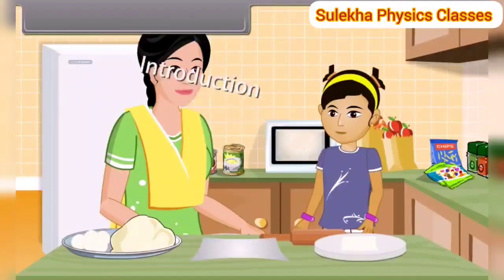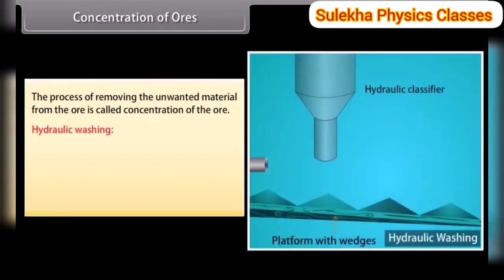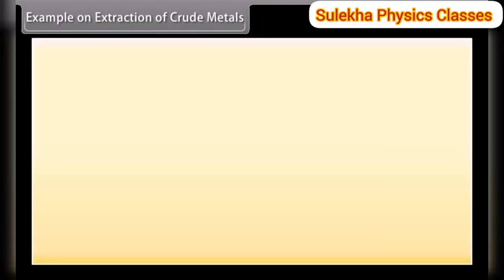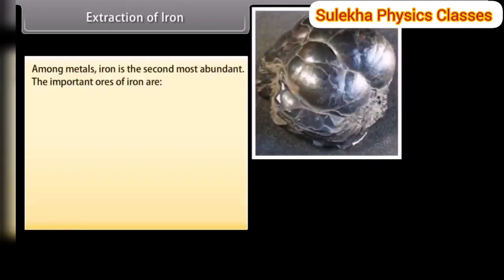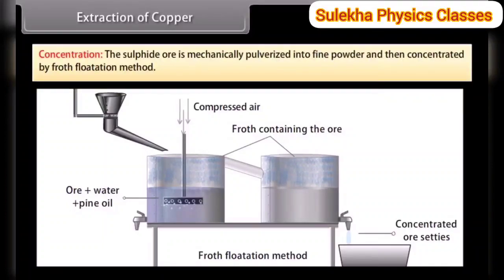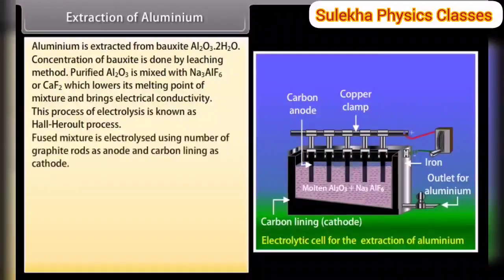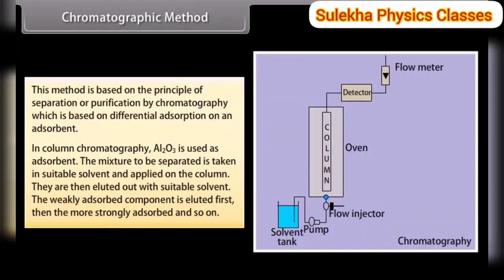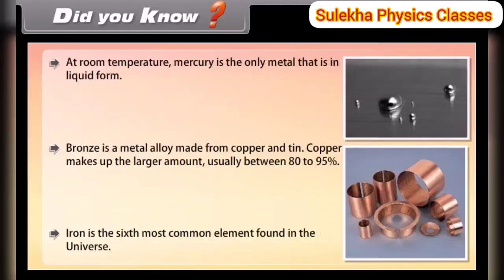Class 12th chemistry/ chapter-6/PROCESSES OF ISOLATION/English mediu/CBSE BOARD 22-23/Animated video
Class 12th chemistry/ chapter-4/Chemical Kinetics
/English medium/CBSE BOARD 22-23/Animated video

It is most important animated video for CBSE and ISC class 12 English medium students . In this video we discuss about
 class 12 processes of isolation,
 class 12 chemistry  video,
  processes of isolation   class 11  animated video in English,
   processes of isolation
 class 12 chemistry chapter 6 processes of isolation   one shot,
  processes of isolation   class 12  in English for Neet,
 processes of isolation class 12 in English for Jee mains,
This video will be helpful for JEE Main Exam ,NEET AND MEDICAL .